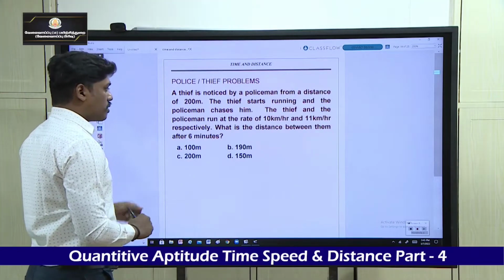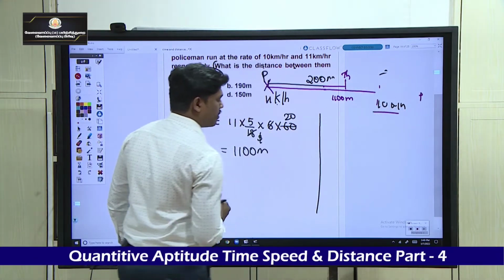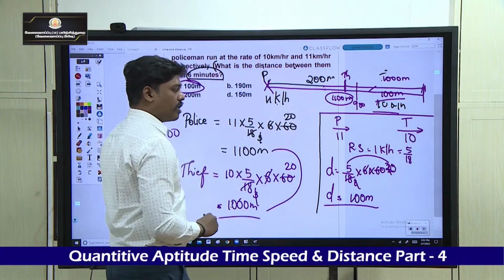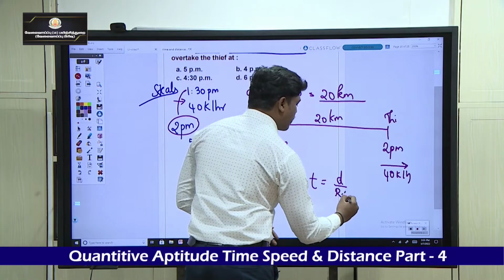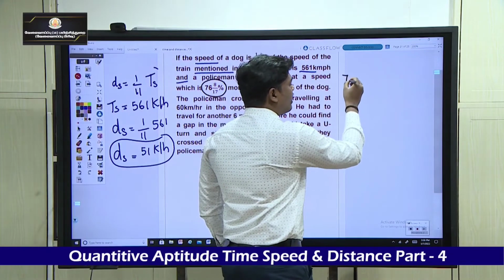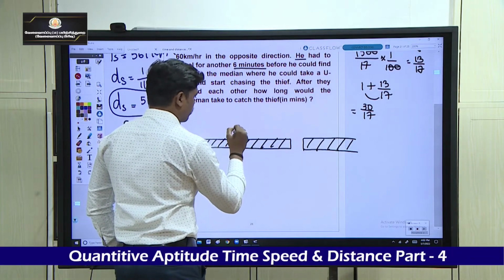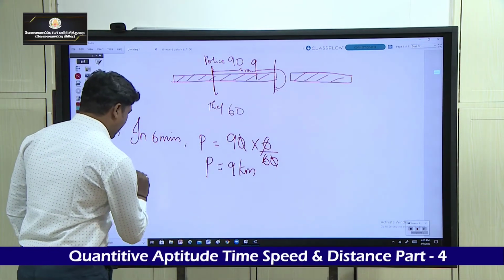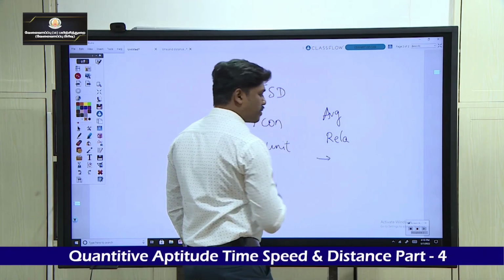Time and Distance part-IV SSC CGL(Tier-I, Tier-Ii) ,CHSL, CPO, MTS, RRB, TNPSC, etc